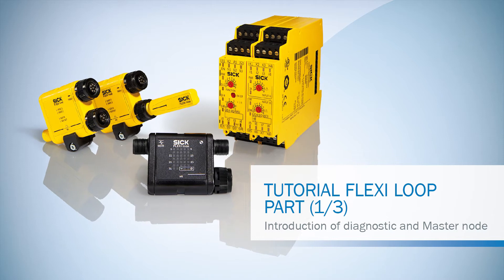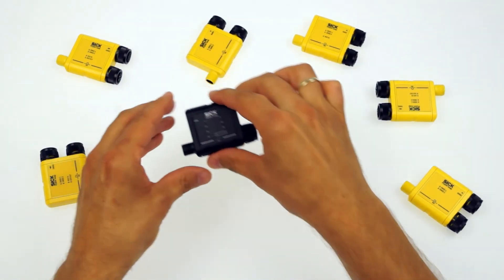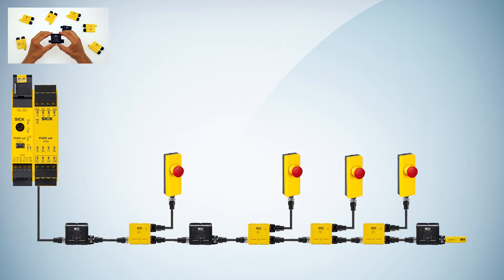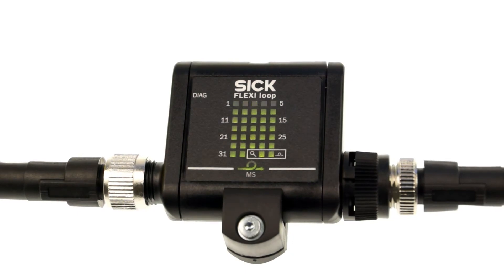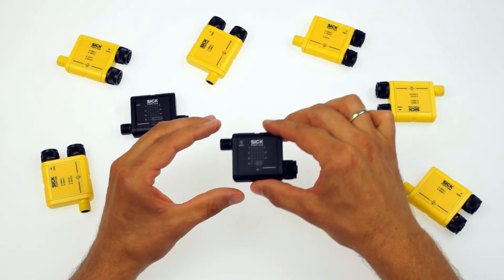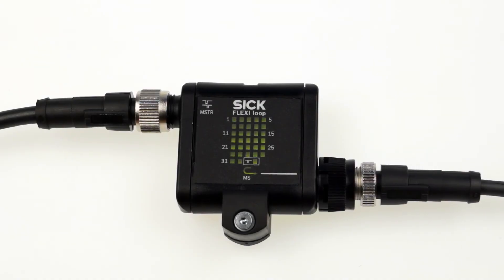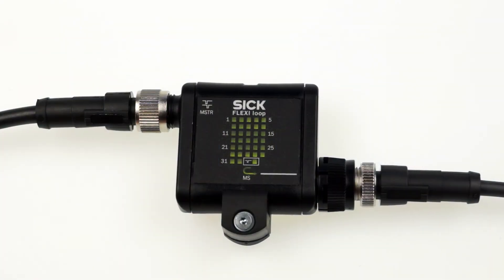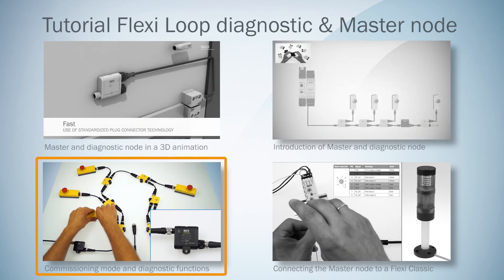Tutorial Flexi Loop DIAG & MSTR (1/3): Introduction of diagnostic and Master node | SICK AG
This Flexi Loop tutorial introduces two new types of Flexi Loop nodes. At first the diagnostic node which is basically used to monitor a Flexi Loop system during commissioning and in operation. Here you see the pinning and a short Flexi Loop demo while explaining the LEDs of the diagnostic node. Then the introduction of the Master node follows. Also with its pin assignment and an explanation of the different LEDs.

More detailed information can be found in the Flexi Loop operating instructions.

SICK AG
Erwin-Sick-Str. 1
79183 Waldkirch, Germany